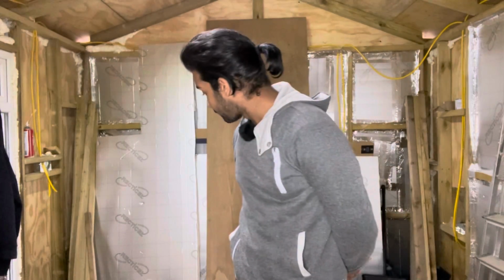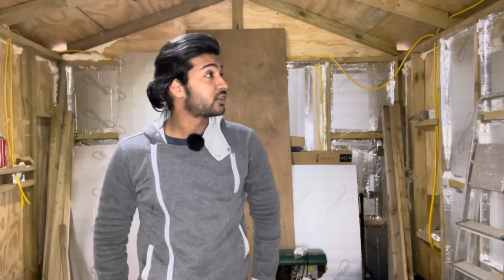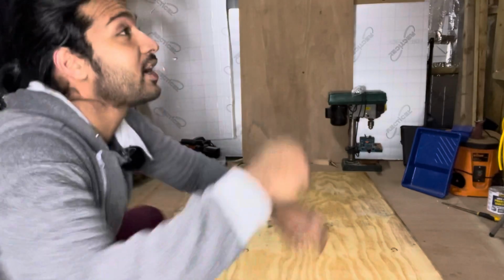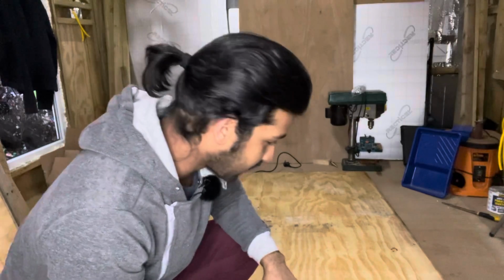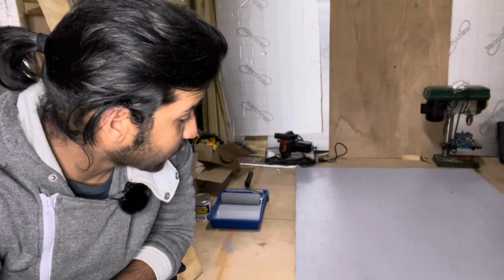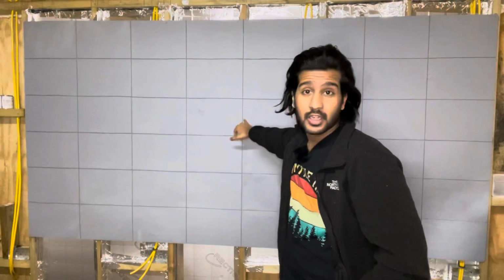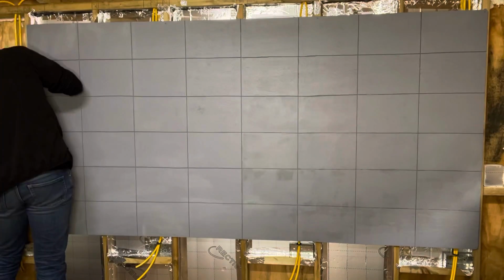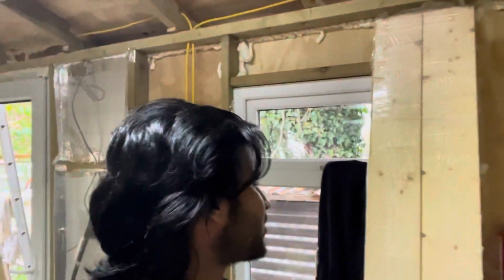RS Craftworks Workshop interior update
This series is random and just shows how my thoughts are chaotic! Hopefully once all is done this place will be a cool looking workshop/studio! This video is about a mural idea.